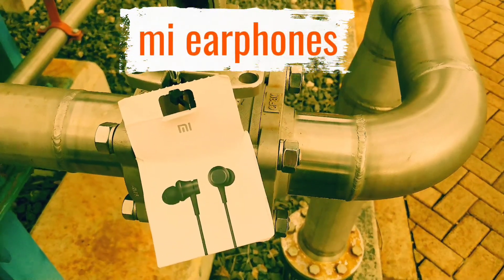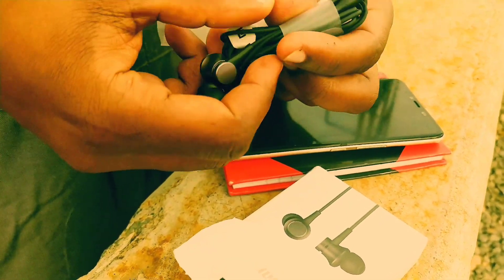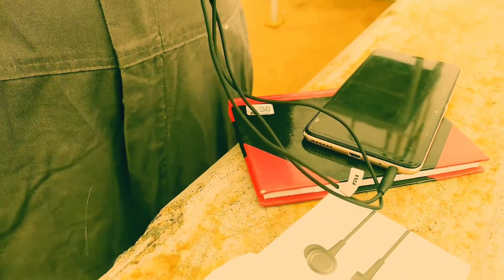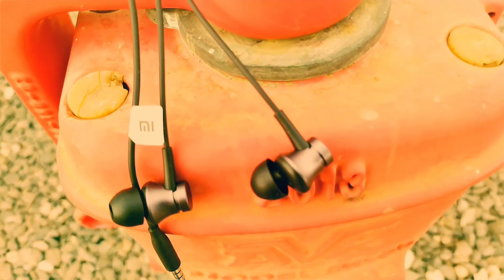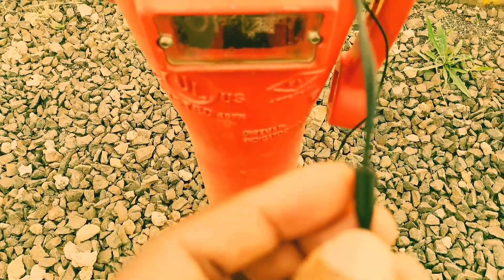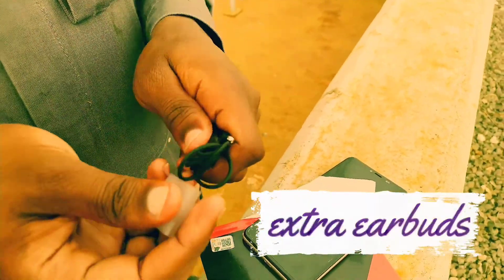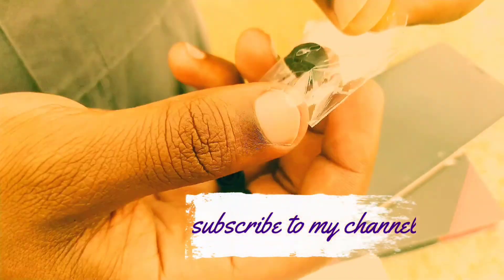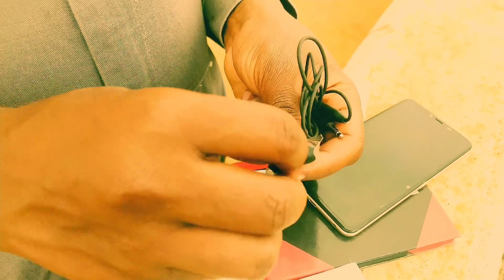Mi Xiaomi Earphones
Xiaomi mi piston earphones.
Mi Xiaomi Piston Fresh Edition Wired Control Earphone Headphone With Mic